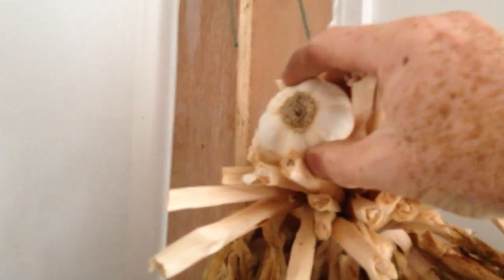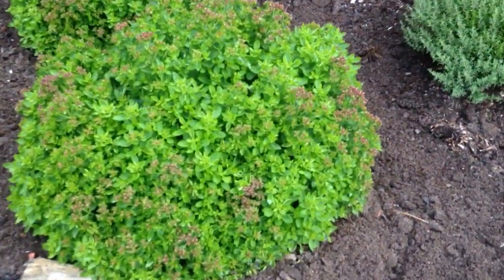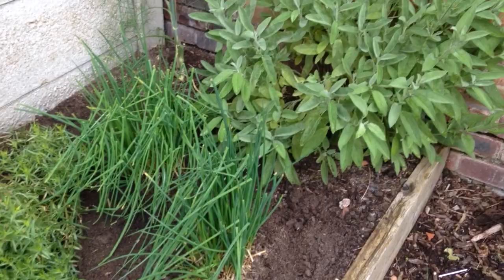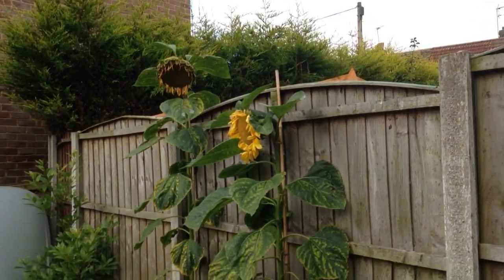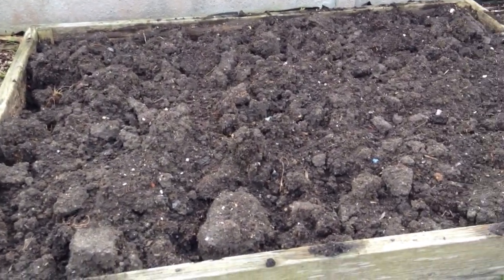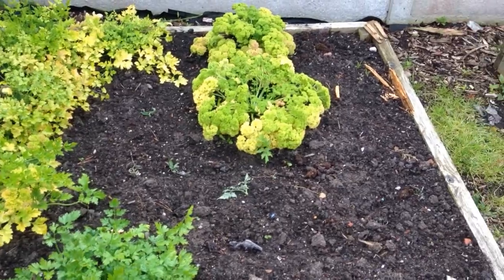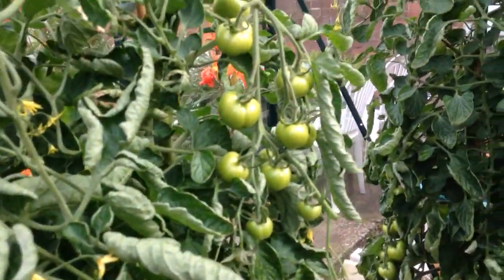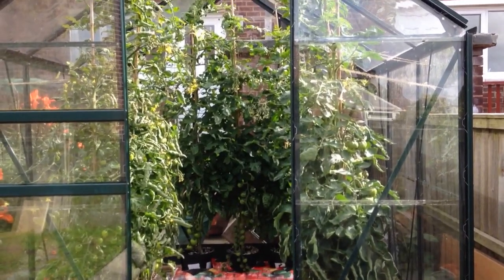Raised bed allotment 1st August 2015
A look around my herb garden, gooseberries and my tomatoes all at home